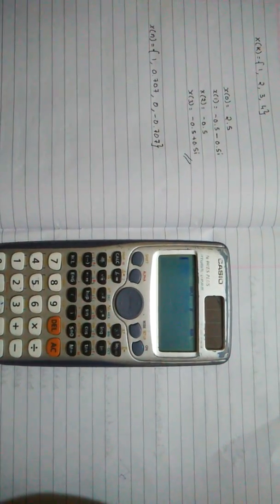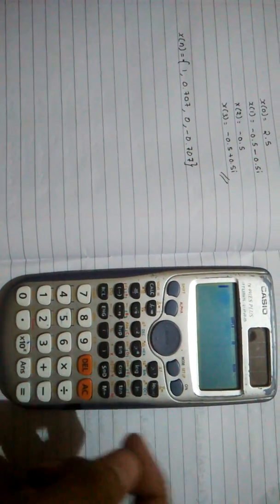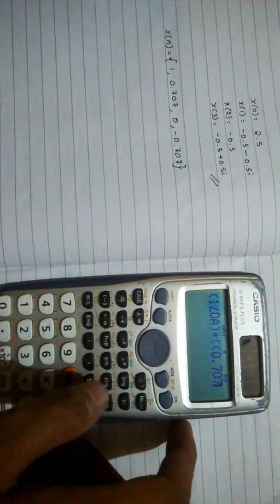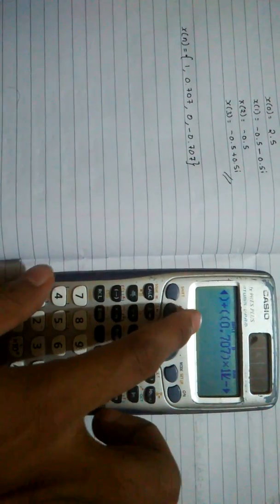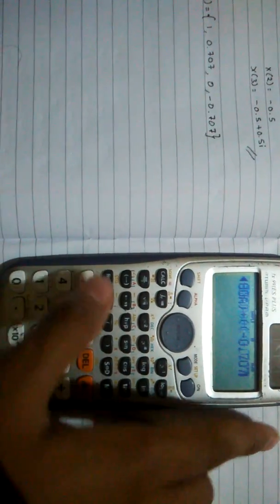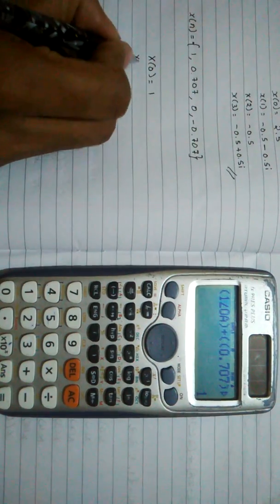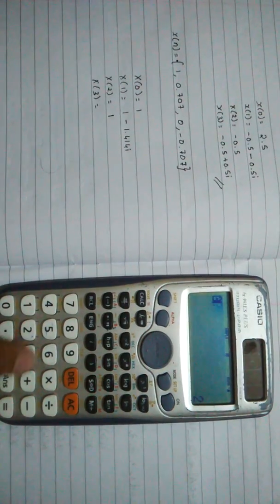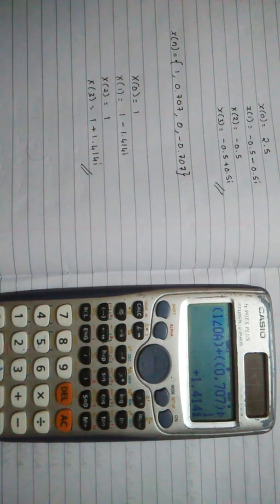DFT of decimal inputs using calculator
OC: shripathi